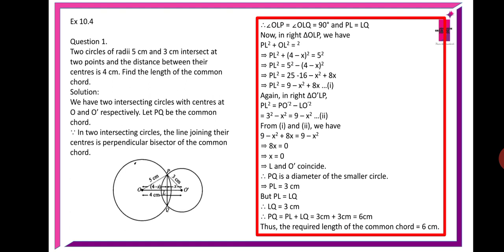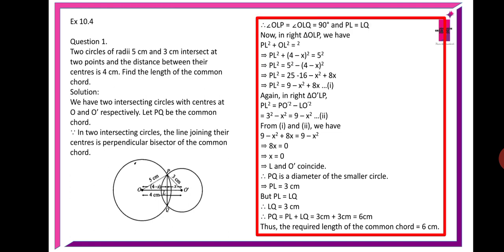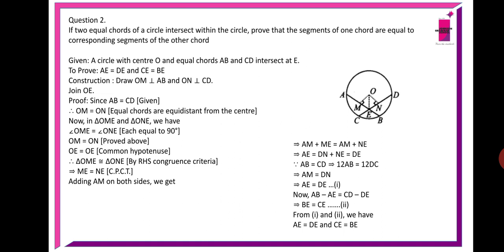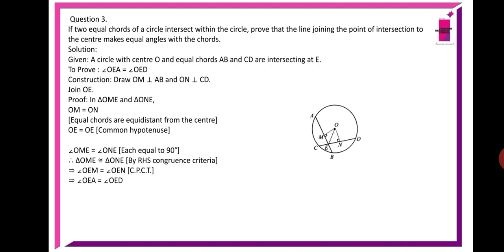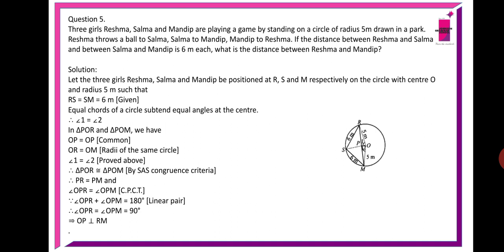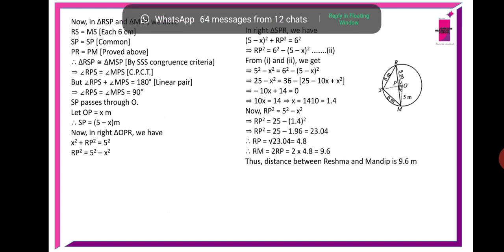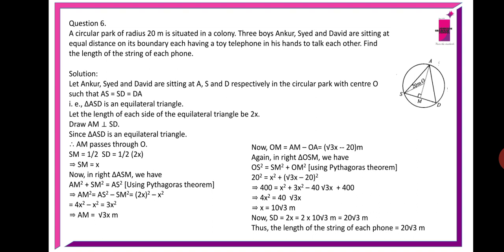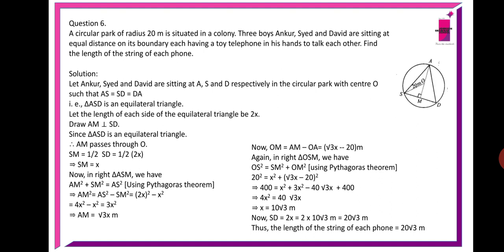Grade 9 Mathematics Ch 10 Circles part 3